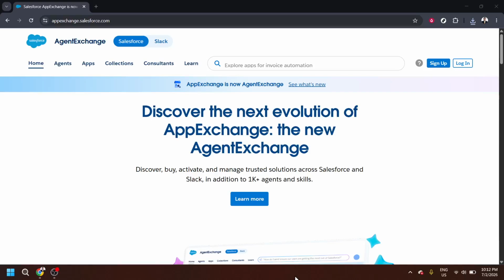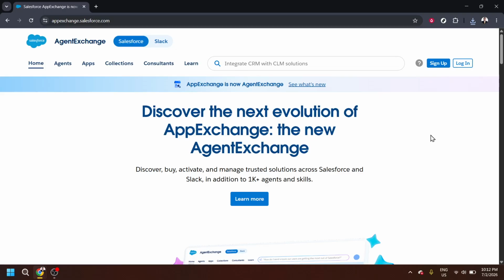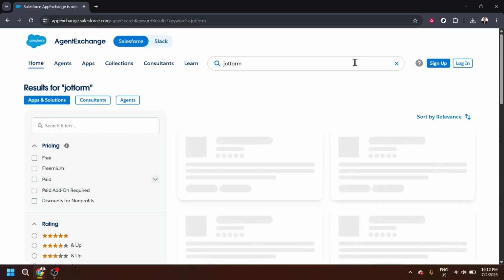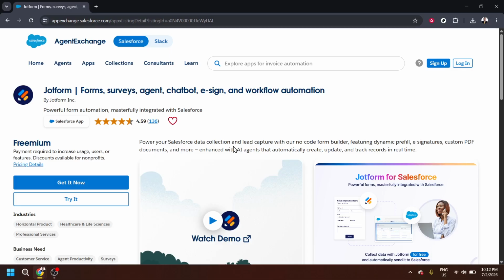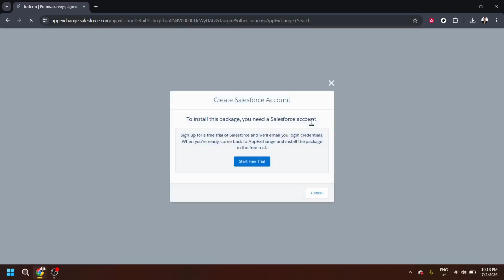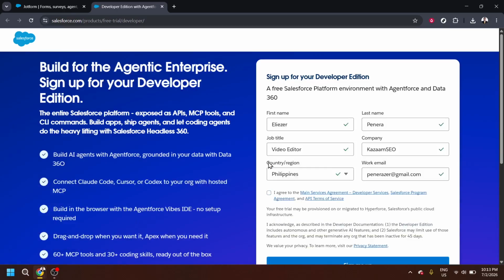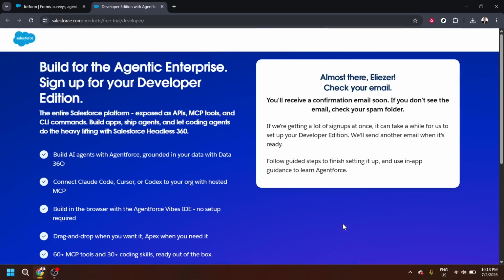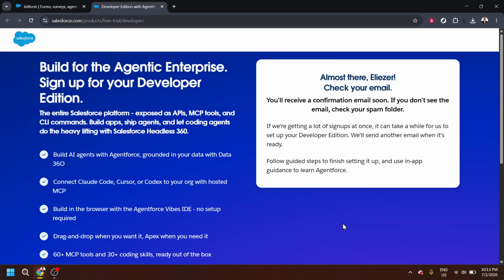How to Easily Integrate Jotform With Salesforce (Full Guide 2026)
In this video, we discuss how to integrate Jotform with Salesforce easily and automatically. You'll learn the step-by-step process to connect Jotform to Salesforce via AppExchange, sync form submissions directly into your CRM, and map fields without manual data entry. This tutorial covers the entire setup, from finding the official Jotform app on Salesforce AppExchange to authorizing the OAuth connection and mapping form fields to Salesforce objects.

00:00 Introduction to Jotform Salesforce Integration
00:15 Navigating to Salesforce AppExchange
00:37 Searching for Jotform on AppExchange
00:48 Identifying the Official Jotform App
01:09 Opening the Jotform App Listing
01:26 Clicking Get It Now to Install
01:43 Agreeing to Terms and Permissions
01:58 Installation Complete Confirmation
02:15 Authorizing Jotform Account Connection
02:40 Mapping Form Fields to Salesforce Objects
03:06 Testing and Verifying Submission Sync
03:18 Benefits: Eliminating Manual Data Entry